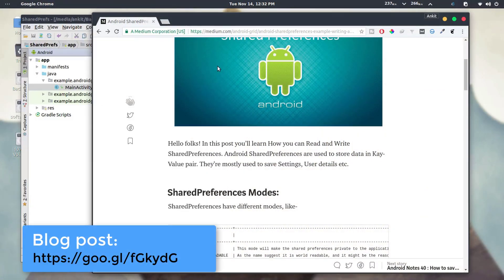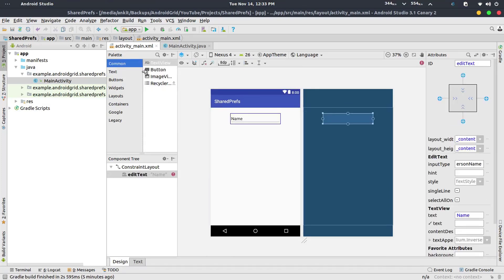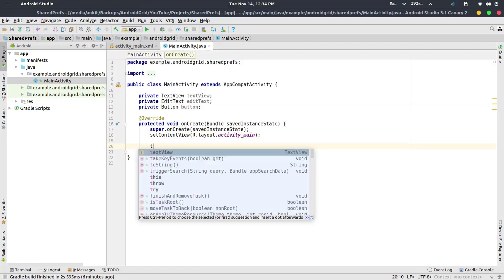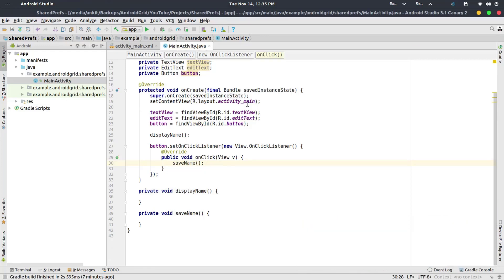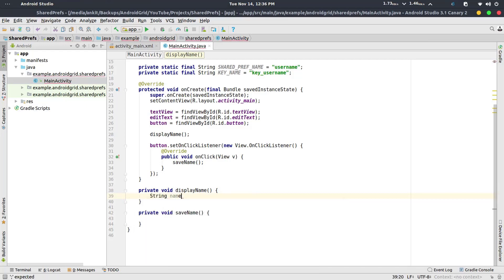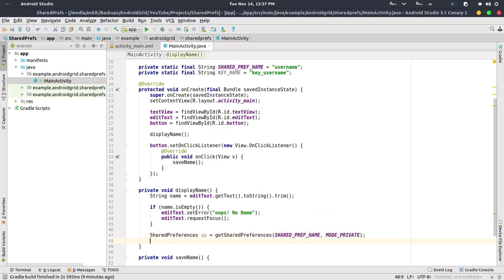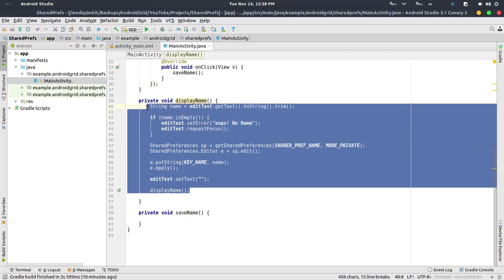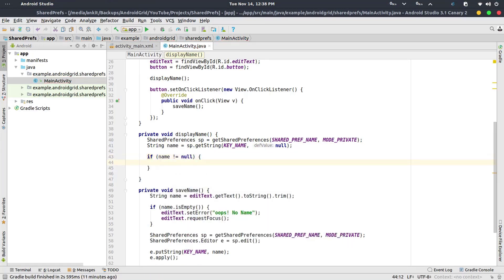Android SharedPreferences Example - Saving username